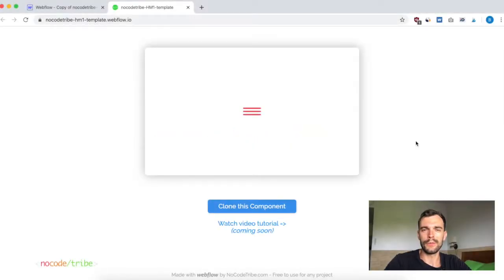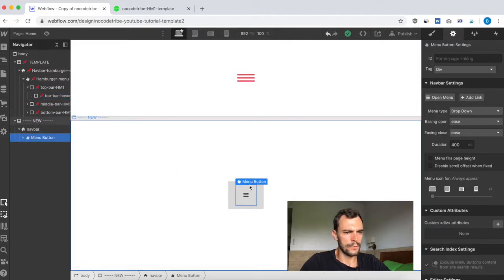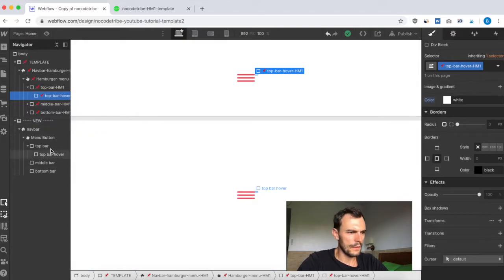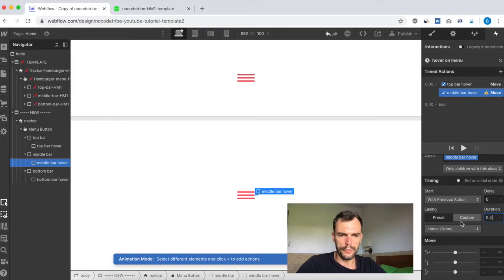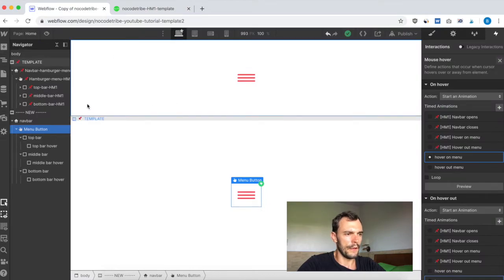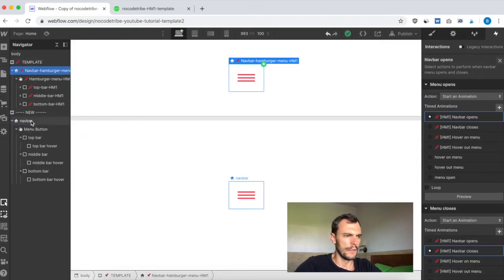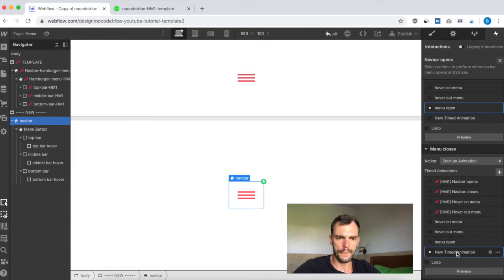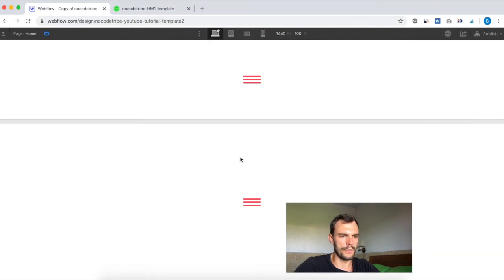Building HAMBURGER MENU #1 in Webflow | NoCode Tribe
In this Webflow tutorial, you will learn how to build a custom Hamburger Menu in Weblow using the Navbar component, Div Blocks and Webflow Interactions